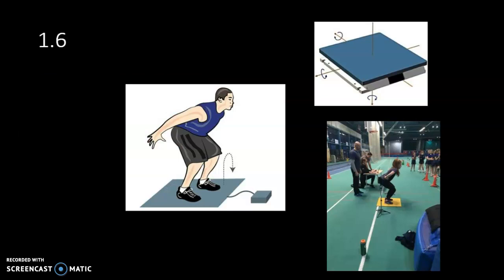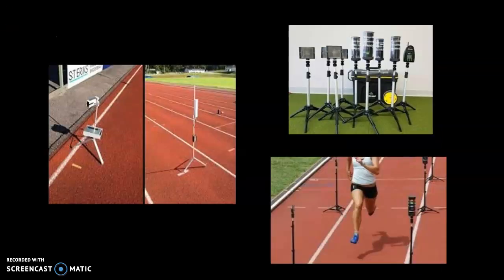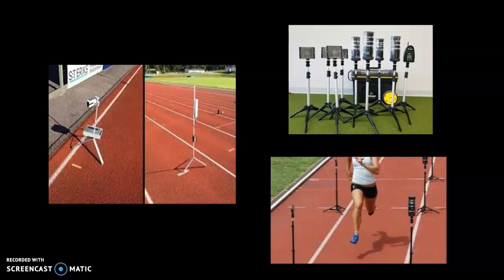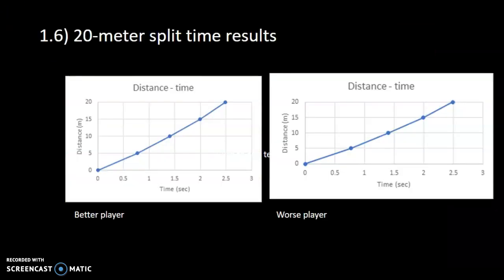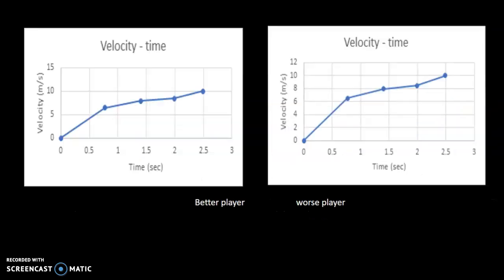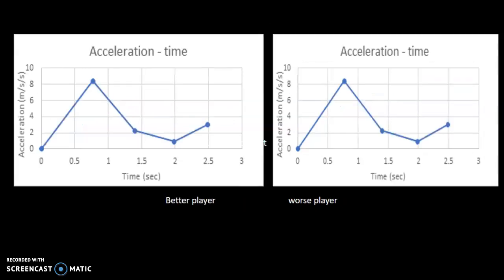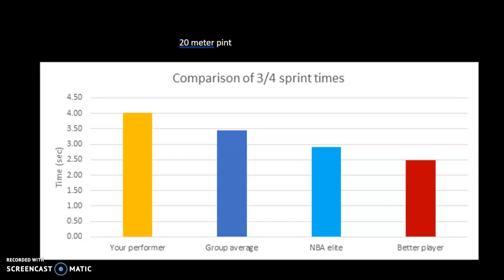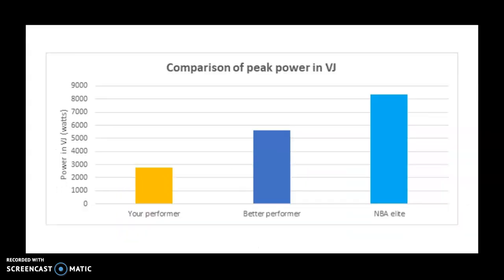6.3- video 3 x